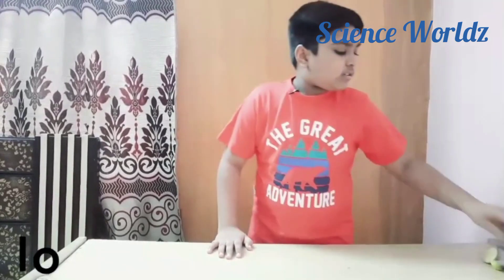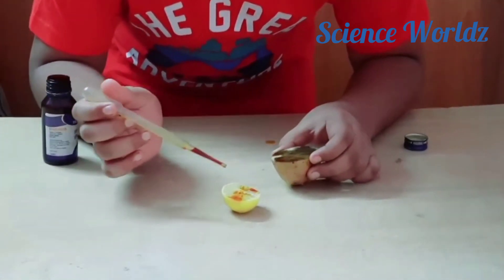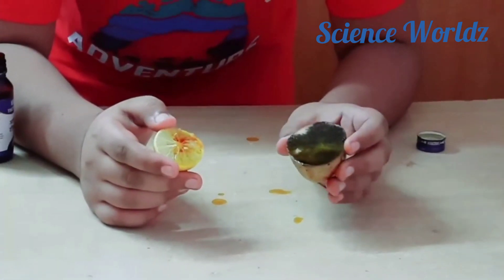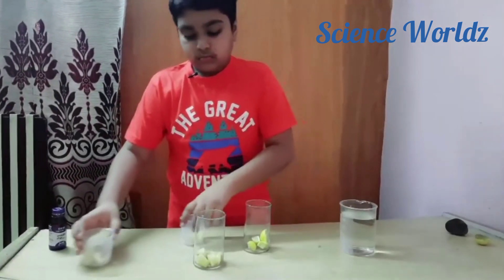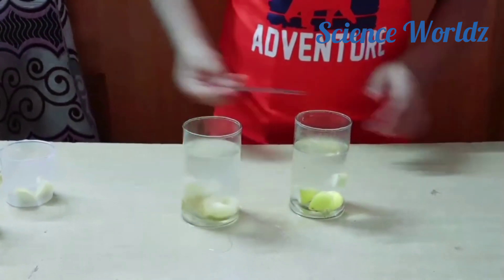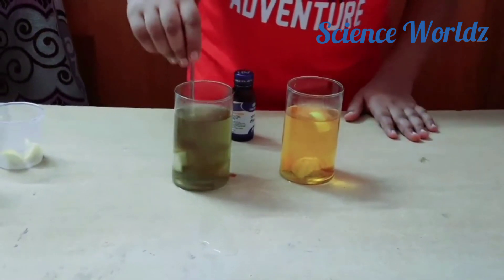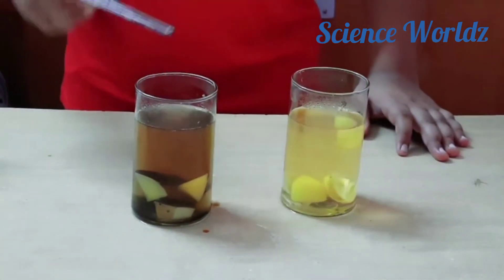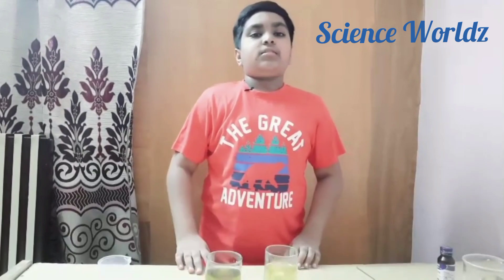Food Contains Starch Experiment | Iodine Experiment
Apparatus:

• Iodine
• Potato
• Lemon
• Knife (ask adult to help)
• 2 Glasses
• Warm Water
• Pipette

Method:

Cut the lemon and potato into two slices. Pour few drops of iodine on one slice of both. You can observe the color changes. The iodine on potato turns blue-black color and iodine on lemon turns transparent-ish color. To observe more carefully, do the following:
Pour warm water in the 2 Glasses and cut small pieces of lemon and potato from the remaining piece from the above experiment. Add those pieces separately in the warm water and mix it well. Add iodine and again mix it. The color of the water changes into the corresponding color of the vegetable when iodine was added to it separately.
Scientific Description:
Potato mixture turns blue-black color due to the formation of starch-iodide complex (you can understand that it contains starch due to the name ‘starch’).
Lemon mixture isn’t even tinted brown; lemon contains VITAMIN-C which reduces the iodine. Iodine ions form and the solution remain colorless.